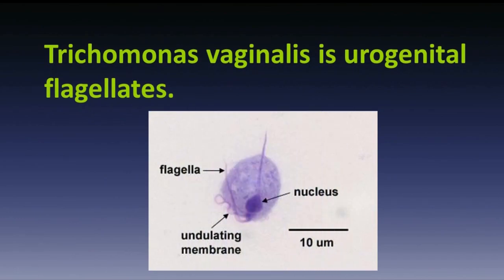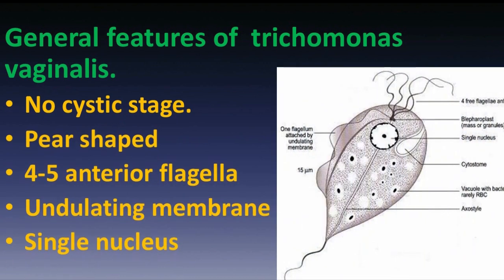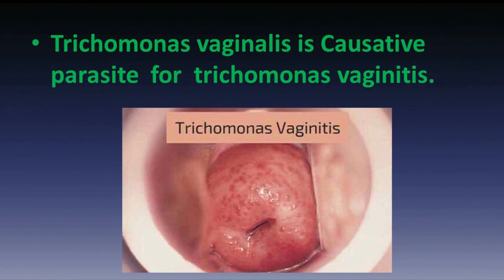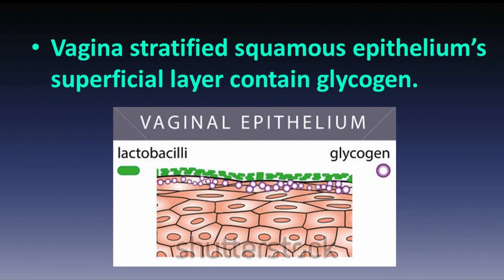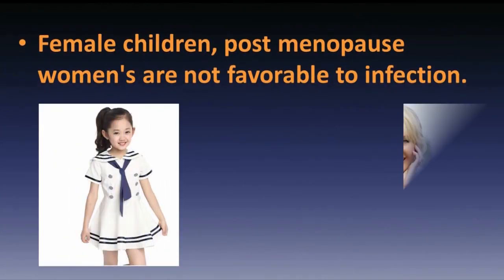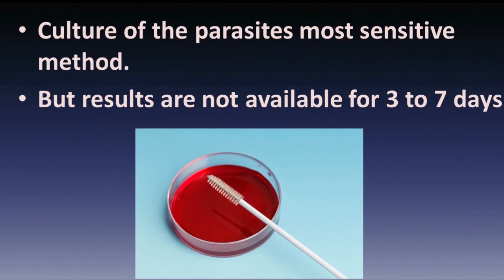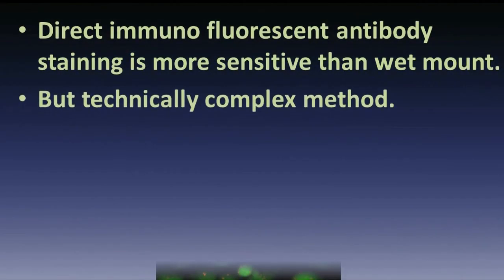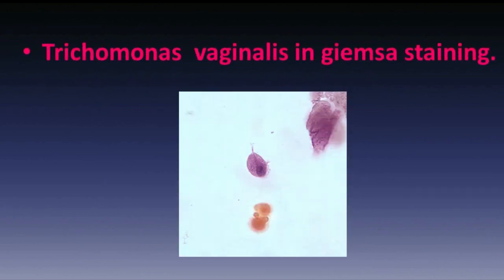Trichomonas vaginalis(Life cycle, Lab diagnosis, Infection, Transmission)Trichomonasvaginalis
Dear viewers,
I'm an undergraduate Medical Laboratory Science (BSc. SP) student from the University of Peradeniya, Sri Lanka. I decided to start this  MEDI LAB ACADEMY YouTube channel through an idea given by one of my friends.
Dear viewers,
I created this YouTube channel with the purpose of sharing my knowledge gained from consultants, qualified lectures, referring books and by the knowledge I gained during my clinical training at Hospitals.
In my channel, I've covered some Hematology, Biochemistry, Histology, Parasitology and other MLT, MLS, nursing related subjects and some may even be helpful to medical students.
I've created these videos in a very simple manner with the use of very simple language, clear pictures and I can give a hundred percent assurance about the contents of my videos.
In the future, I hope to add more and more videos which would be helpful for academic purposes. So, I would like to invite all of you to watch my videos via YouTube and to update, refresh and gather knowledge through my creations.
And please feel free to give your comments. It would encourage me to improve my channel for a much better output.

Dear viewers,
If you have the ability to help me, I would be very grateful to accept it. Even a dollar given by you will be helpful for my higher education and for my future. This video is a small description
The key words that you can search via YouTube.

Tag words
trichomonas vaginalis, parasitology, trichomonas vaginalis infection ,mls, mlt, trichomonas in urine, trichomoniasis,